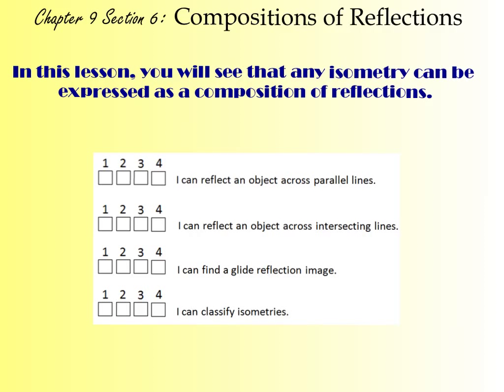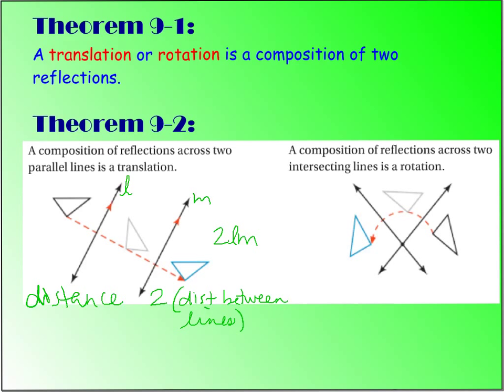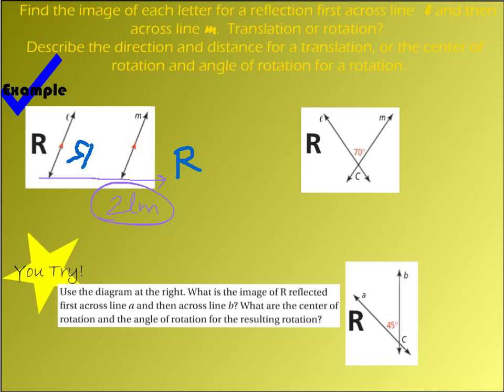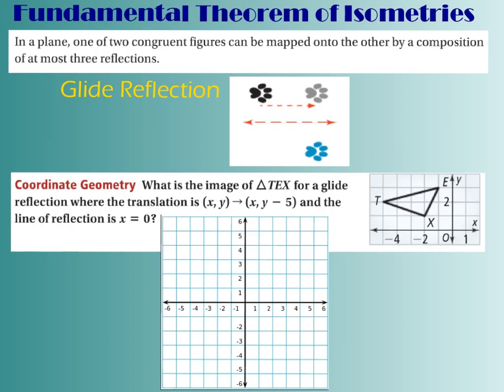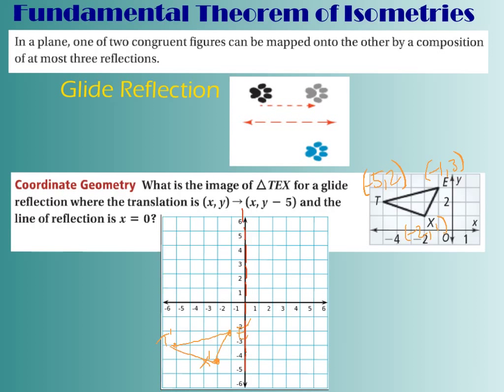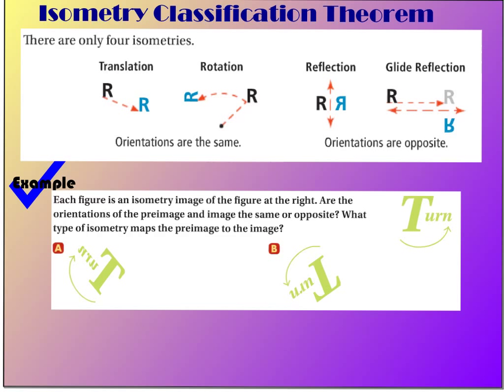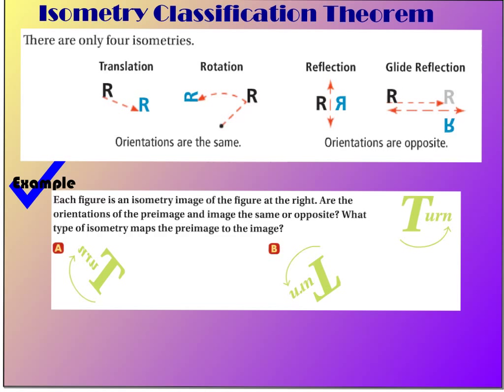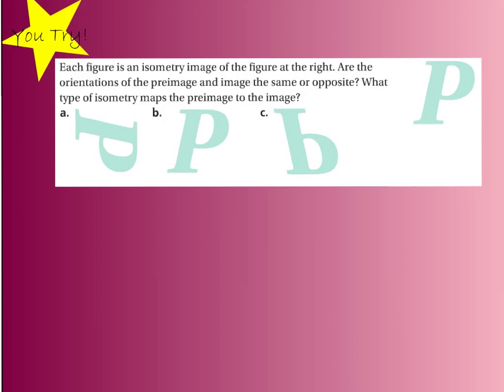9-6 Composition of Reflections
9-6 Composition of Reflections